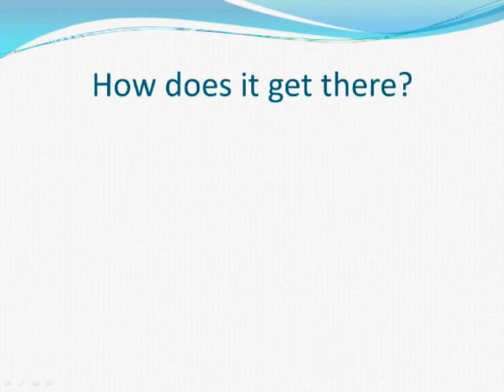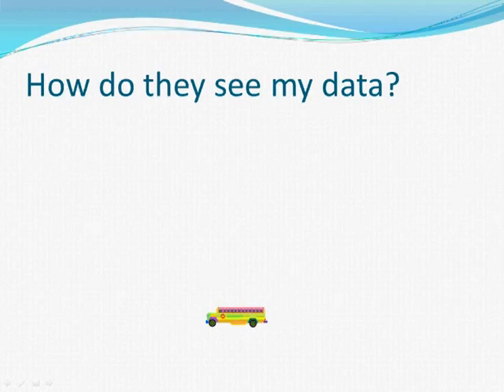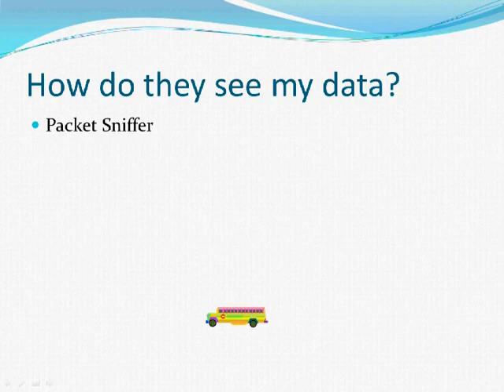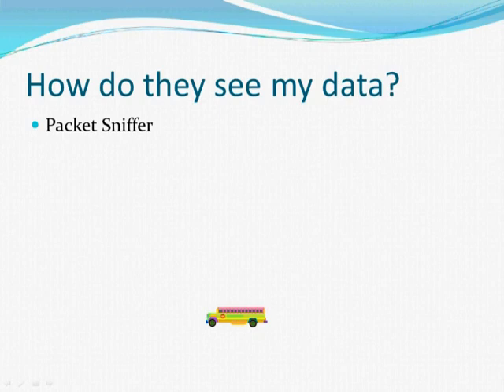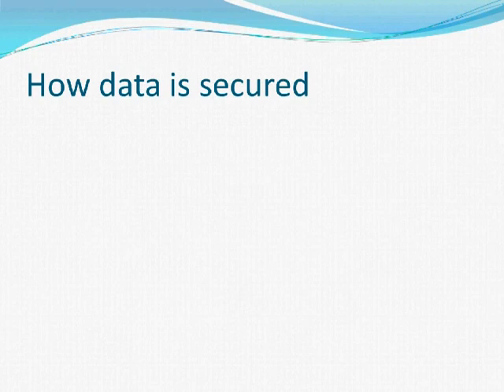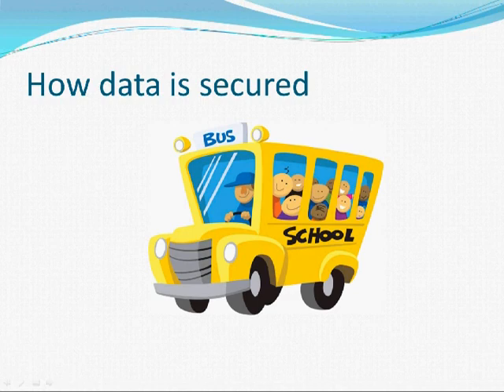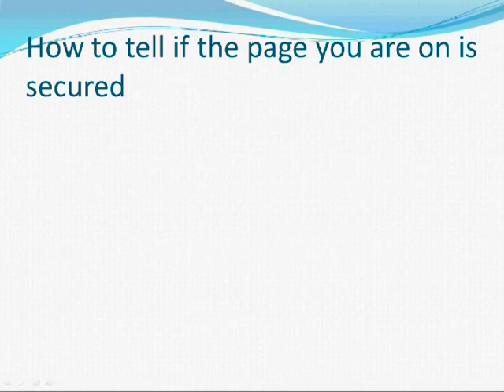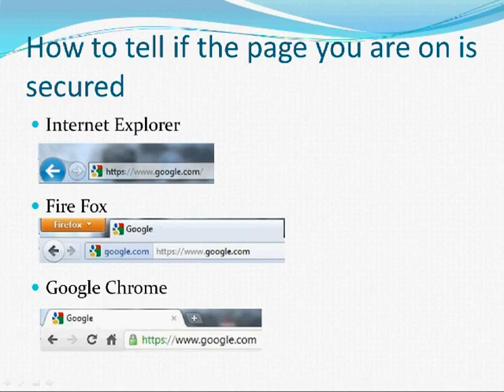Am I being Watched?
An Explanation Of HTTPS web page encryption.